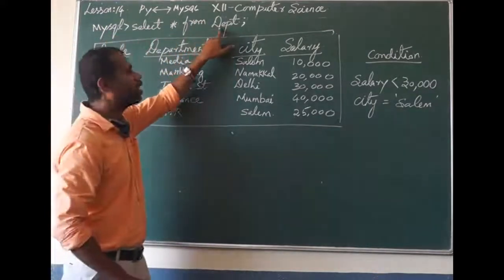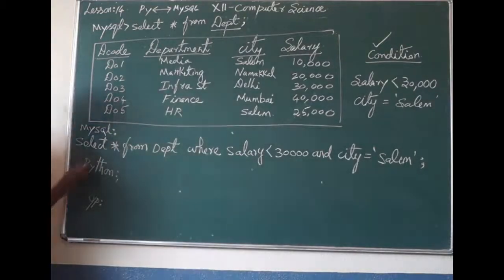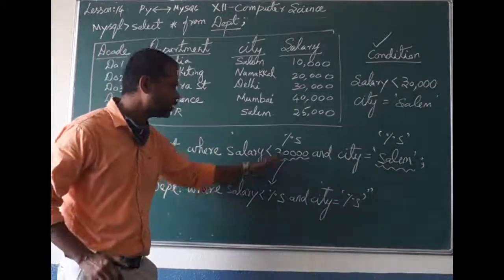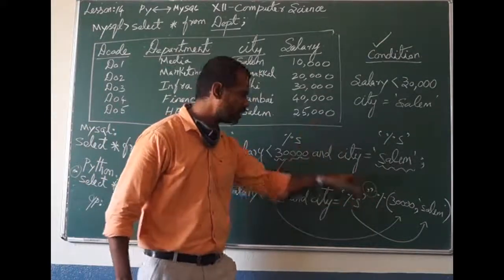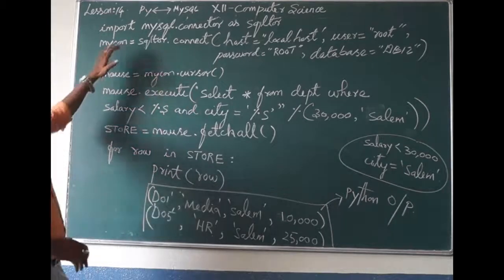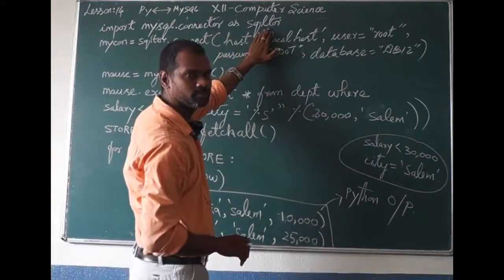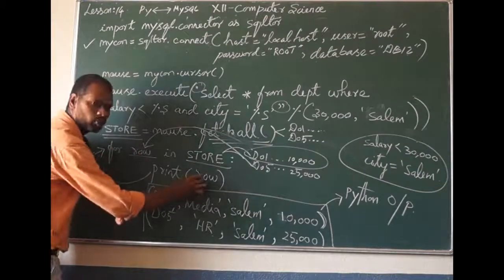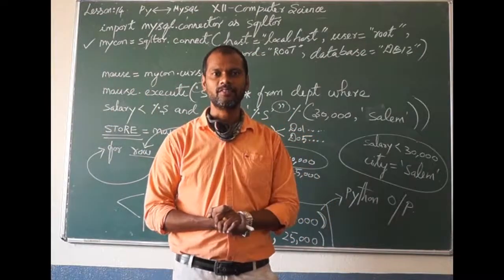XII Computer science Interface python Part2